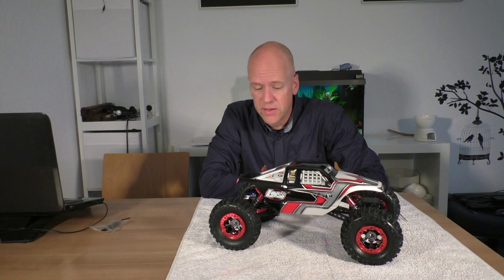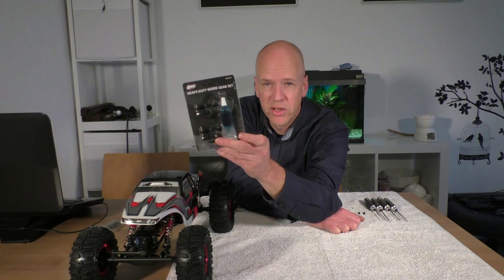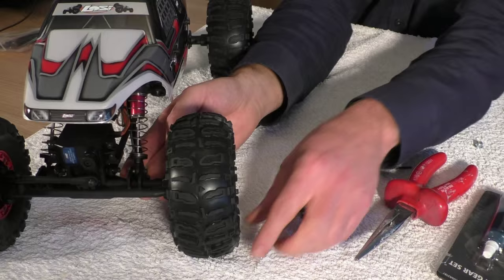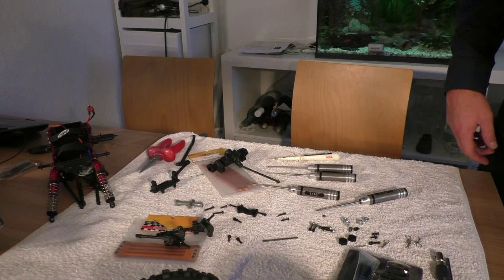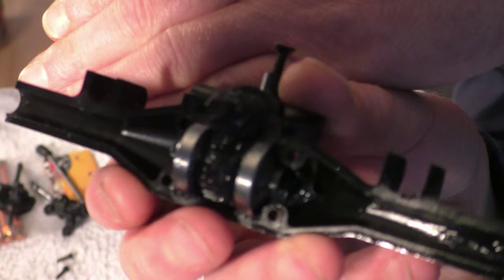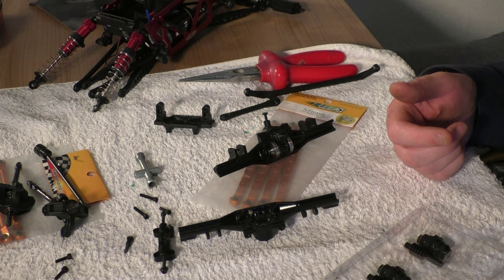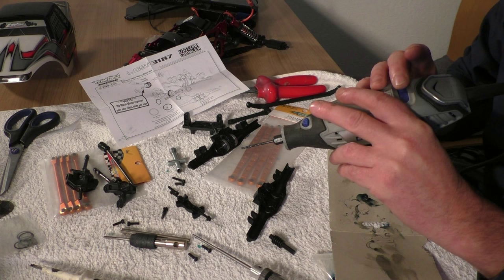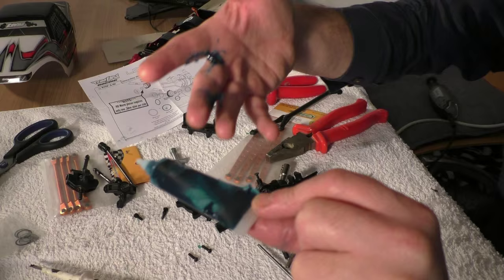Losi NightCrawler Project video 2 HD wormgear and Grease nipple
The Losi Nightcrawler project, aka: Crawling Dragon is in full swing!
In this video i am installing the HD Wormgear and making a grease nipple.

I am a one man RC enthusiastic team :) . I love going out, do some trailing and edit the video's and photo's. They give me the opportunity to test new things and review items. We share the idea that this great hobby should be affordable. I also save hard to afford this great hobby.
Never I will claim to know everything as I am learning something new every day. I am just a  Rc Addict who spends a lot of time in this hobby and tries to know and experience as much as possible.
I try to promote the RC scaling/trailing whenever possible. Much too often I meet a wall of misunderstanding, especially here in the Netherlands. People still think these cars are just toys. Whenever possible, I try to take away that prejudice. Trying to be an ambassador ;)